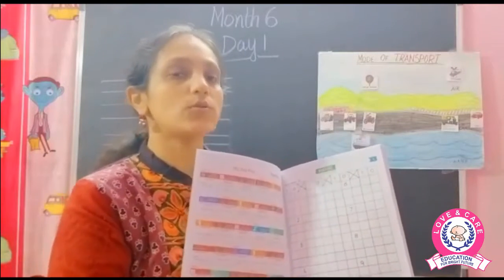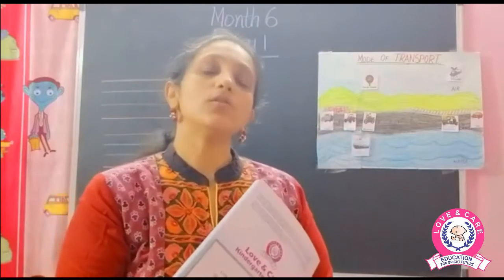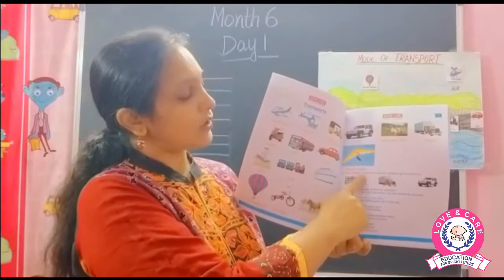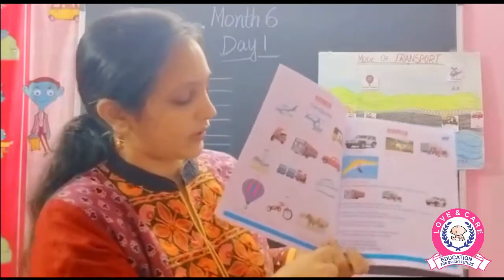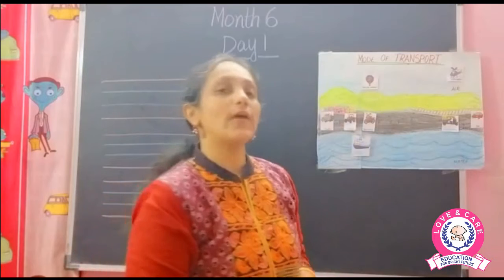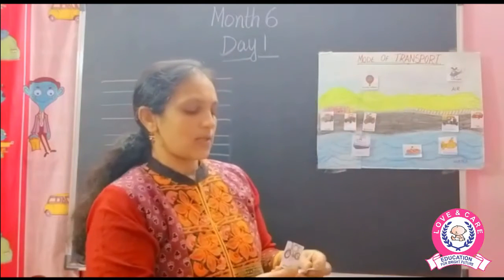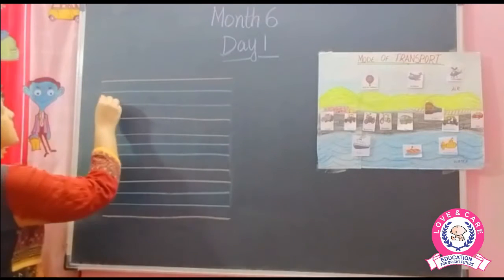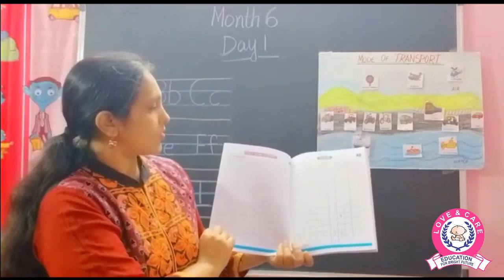JR KG Month 6 Day 01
Love & Care provides home quality childcare for parents and guardians of children aged between 6 Months and above whom want a safe, clean and educational environment for their children.
We understand and promote that children learn best in a fun and playful environment.
At Love & Care, we work towards exploring the inner potential of each child firmly believing that each child is different from others.
Our goal is to nurture their curiosity and guide them to explore different things, also help them to acquire skills and instill the joy of learning which would act as the foundation for the rest of their career.
Our program incorporates an integrated curriculum that promotes learning through music, arts, crafts, drama, dance, small projects, computer activities, field trips, outdoor games, and various allied activities.
Love & Care with its innovative approach will certainly lay a firm foundation for your kid's forthcoming illustrious career.